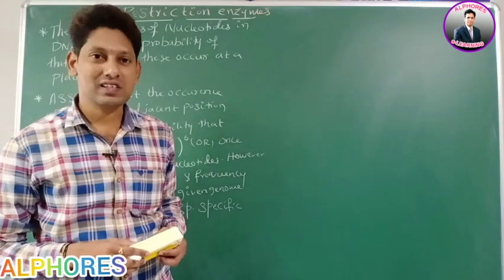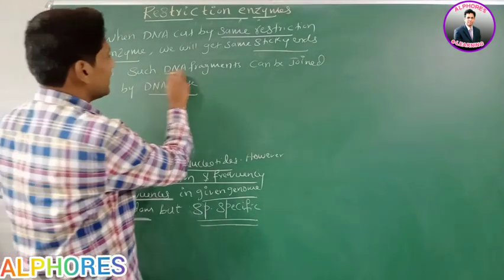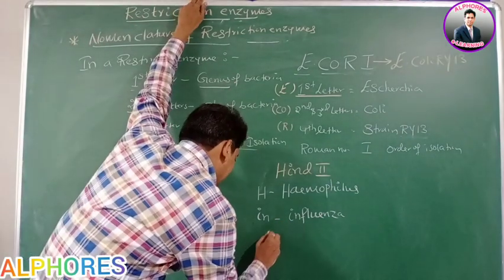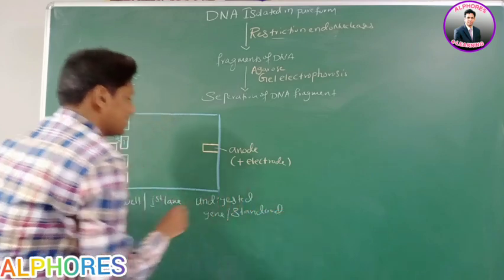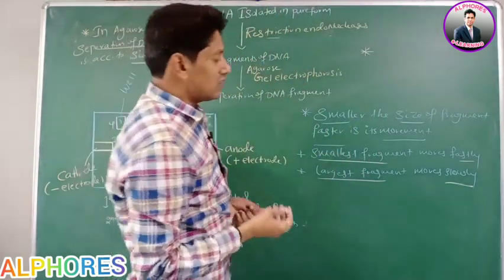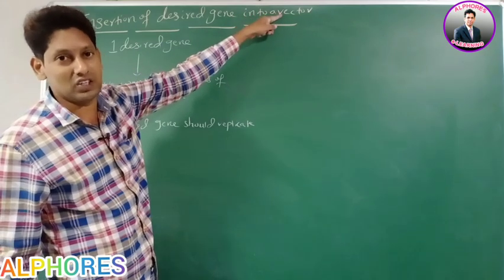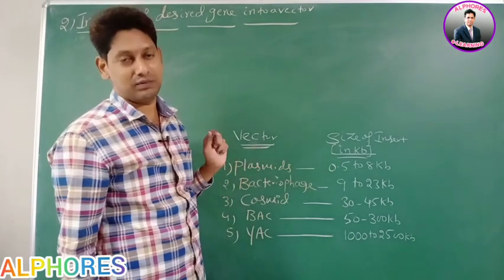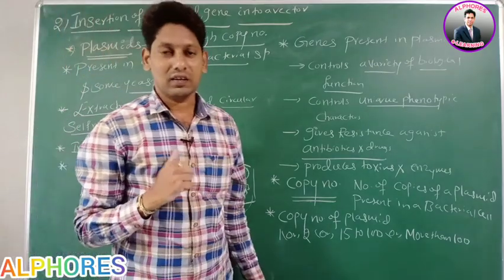NEET | BOTANY | SESSION 37 | UPCOMING SENIORS | 27.05.2020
Isolation of desired gene and cloning vectors (plasmid)